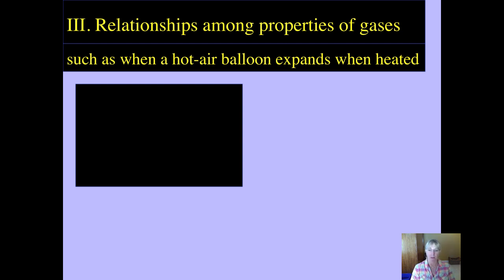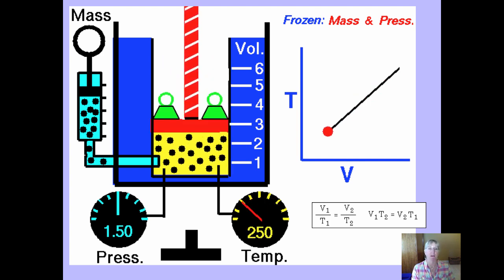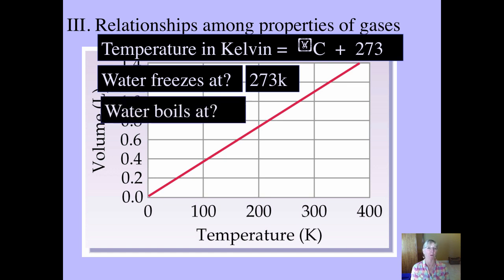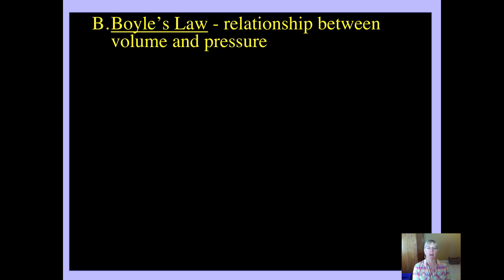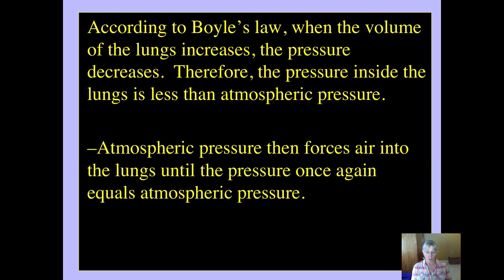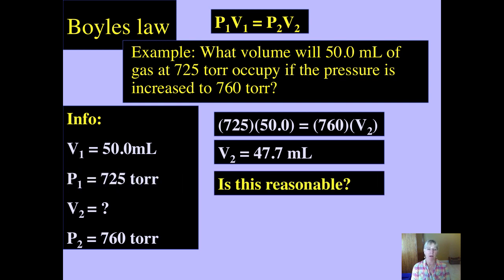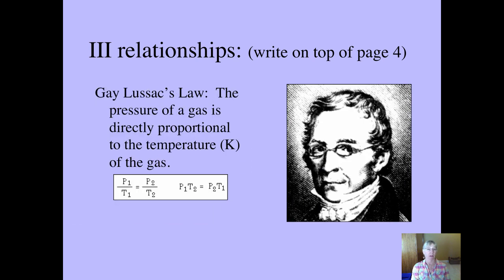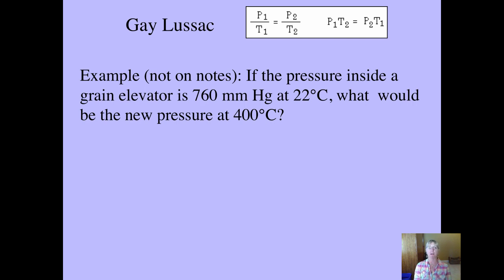Chapter 14 Basic Gas Laws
This vodcast shows how easy it is to solve Charles', Boyle's and Gay-Lussac's Law problems.

Table of Contents:

00:00 - III. Relationships among properties of gases
01:36 -
02:24 - III. Relationships among properties of gases
02:38 -
02:53 -
03:28 -
03:58 - III. Relationships among properties of gases
04:47 -
06:16 -
07:48 -
08:19 -
08:25 -
09:36 -
10:29 -
10:34 - Boyles law
12:45 -
13:58 - III relationships: (write on top of page 4)
15:00 - Gay Lussac
15:27 - Gay Lussac
15:43 - III. Mathematical relationships: cont.
15:47 - Gay Lussac